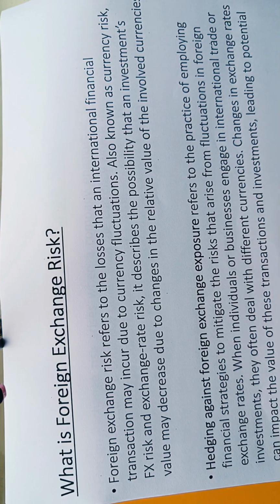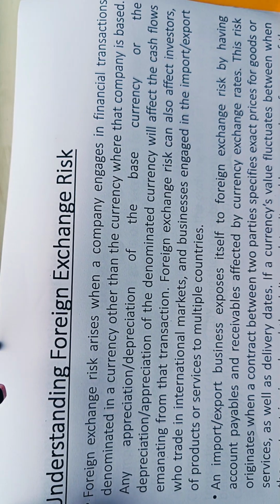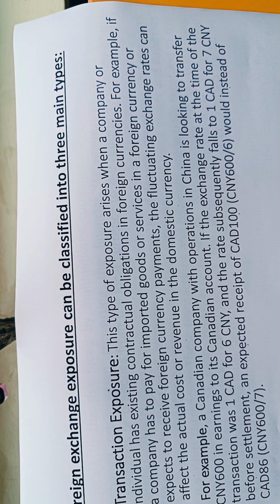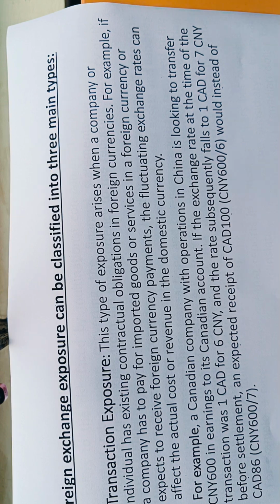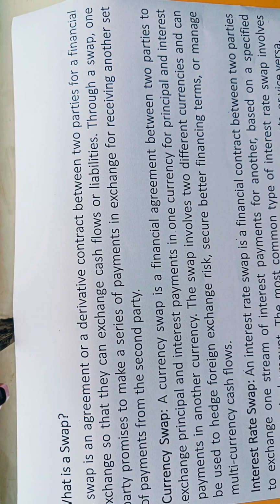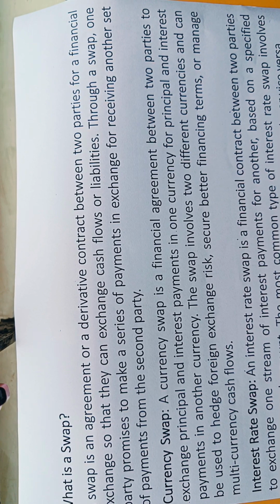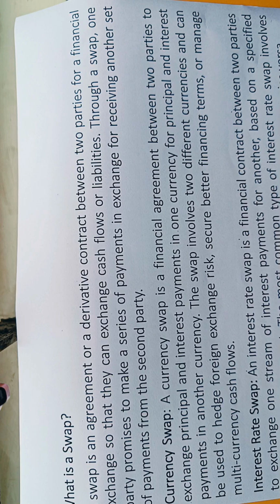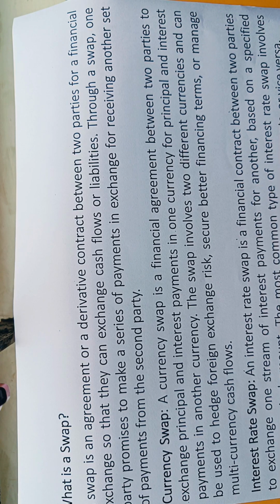IFM | class 11 | chapter-03 | Foreign Exchange risk Management | Introduction and types of exposure